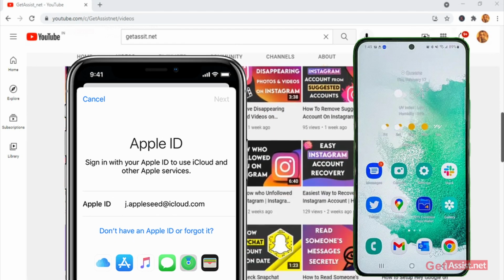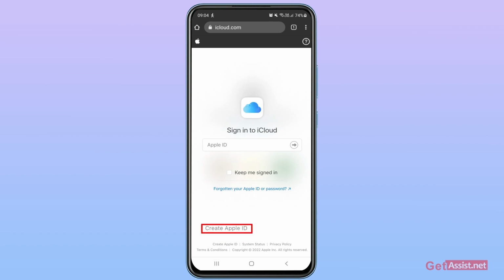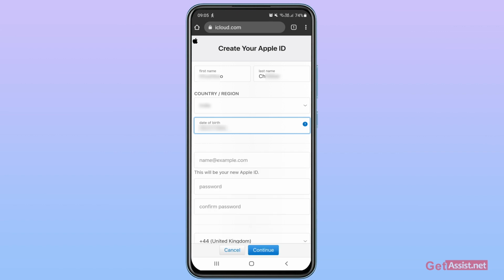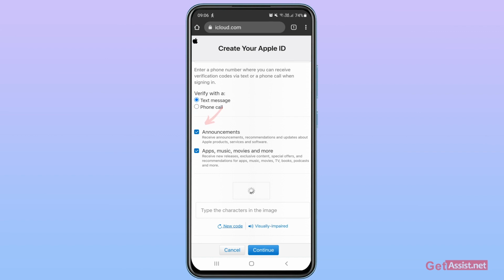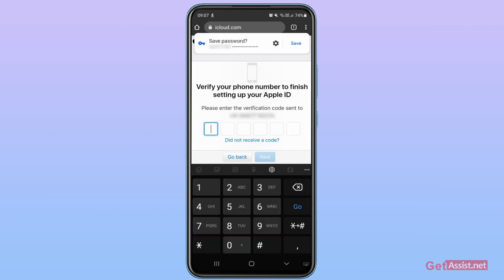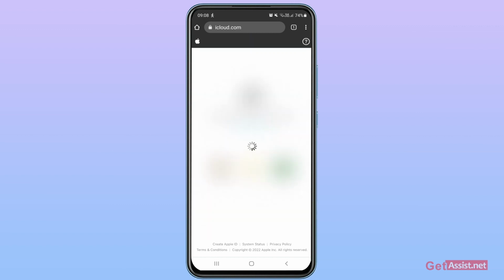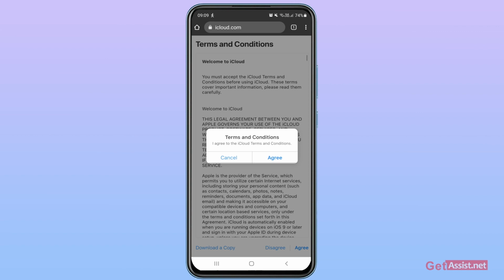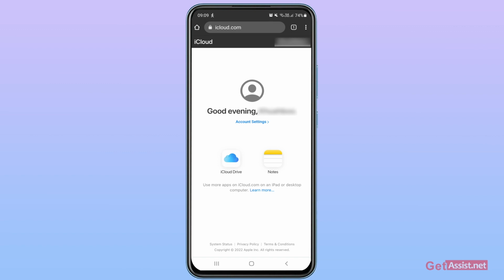How to Create Apple ID on Android Phone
In this video, i have covered a topic for both Android and IOS users that is How to create Apple ID on Android phone, yes it is true you can make an Apple ID using an Android Device.

00:00-00:30- Intro
00:30-03:38- Create Apple ID on Android
03:38-04:11- Outro